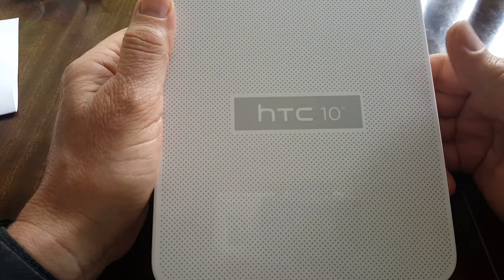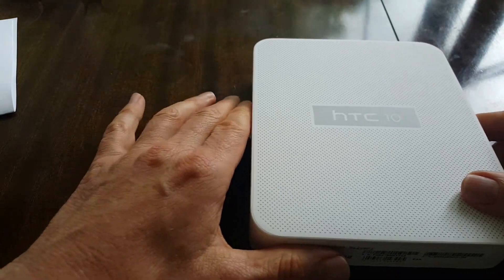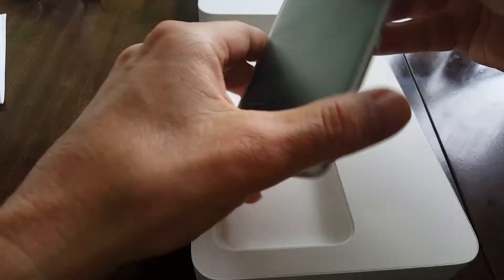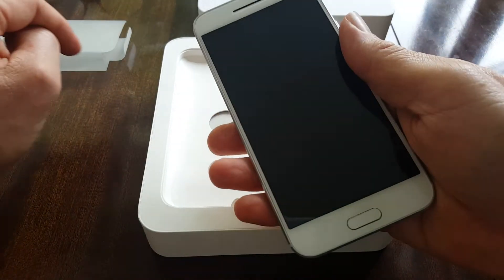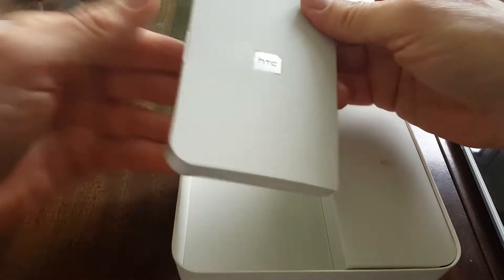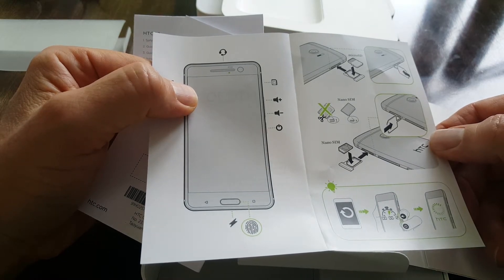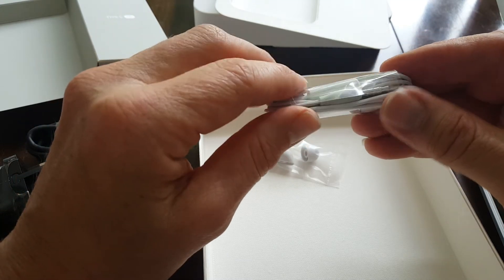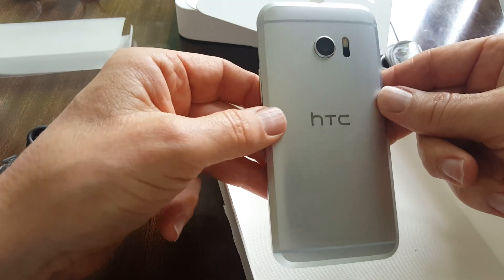HTC 10 unboxing